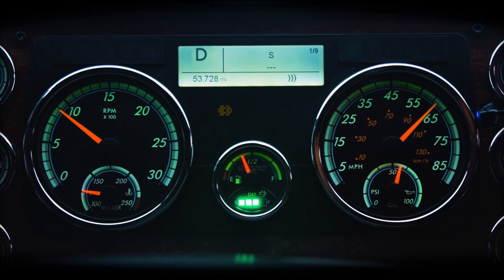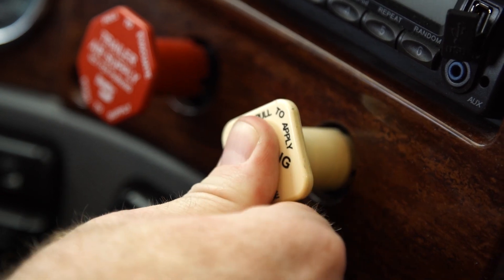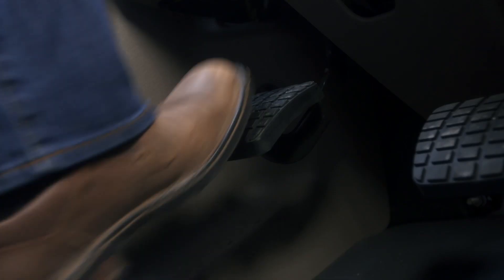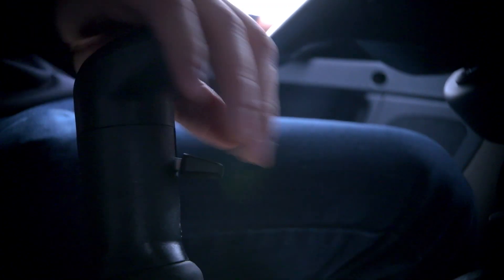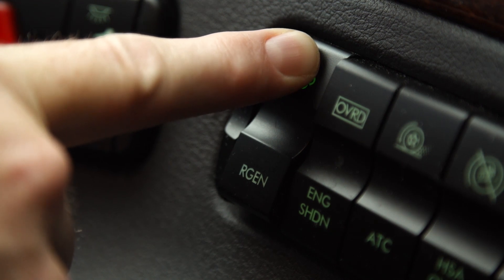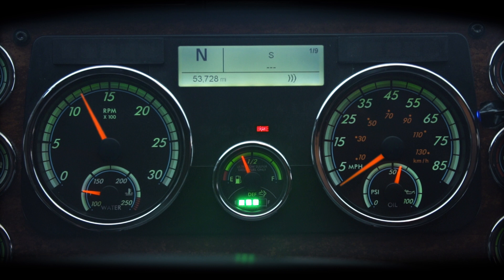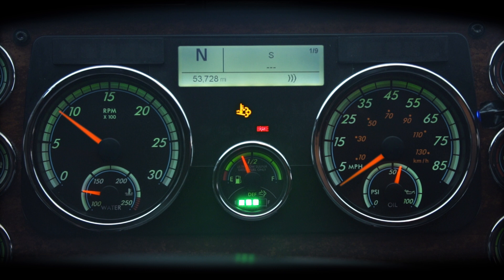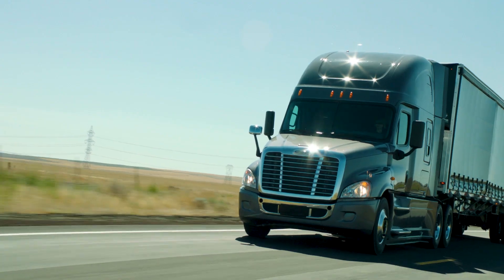Parked Regen GHG17 - Full Training Video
While operating the Detroit engines, a driver needs to understand the warnings related to the soot level build-up in the Diesel Particulate Filter (DPF) and how to execute a DPF parked regeneration on a GHG17 vehicle.